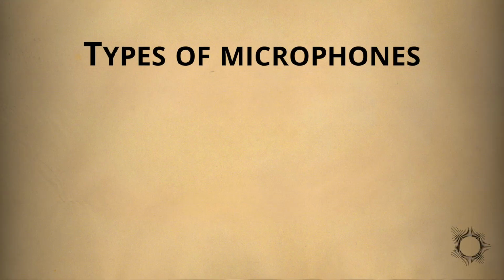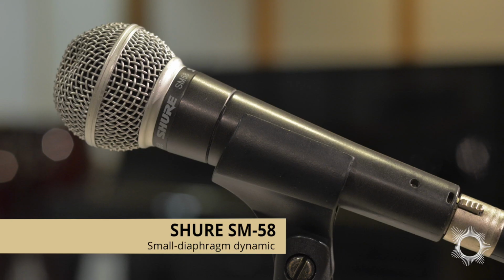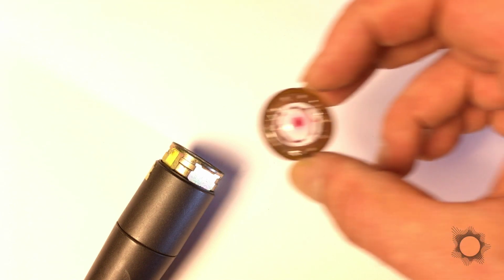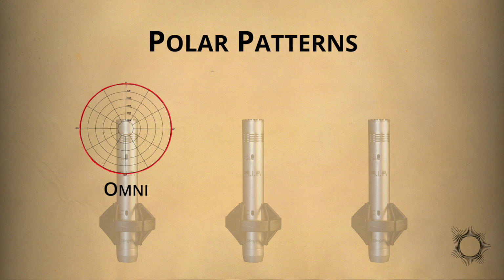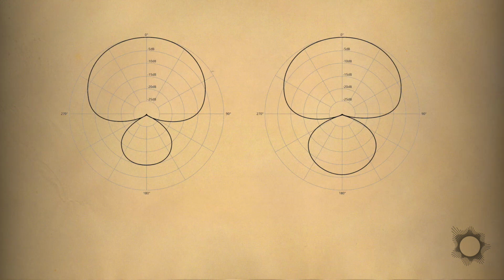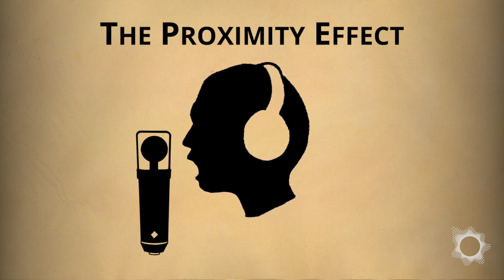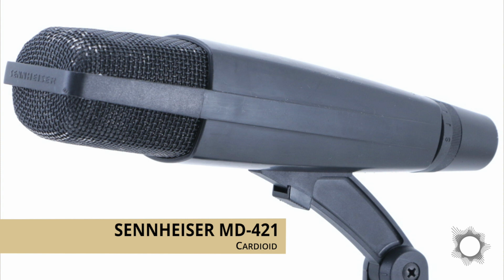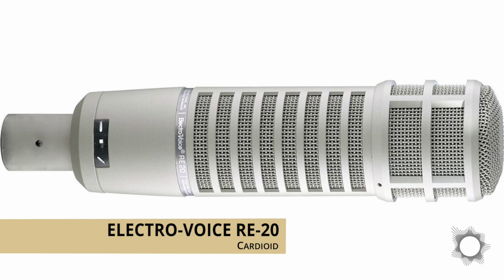Recording Technology 101 | Microphones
Types of microphones and some of their uses.